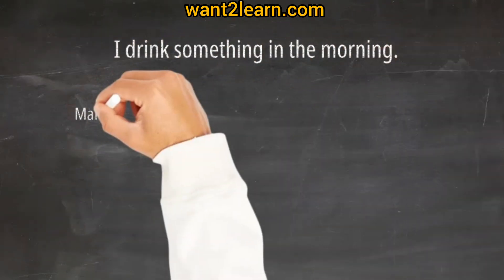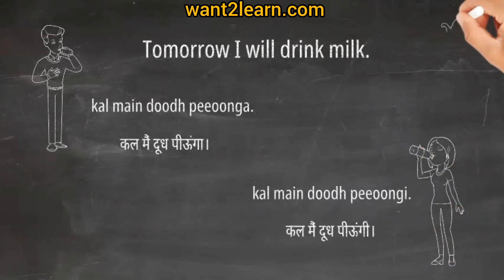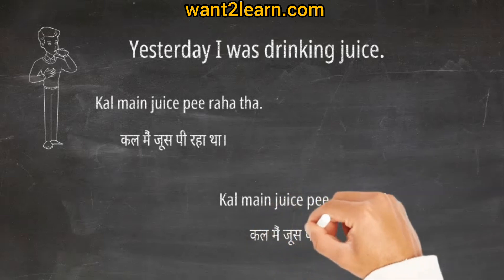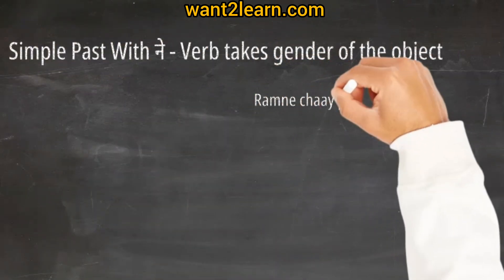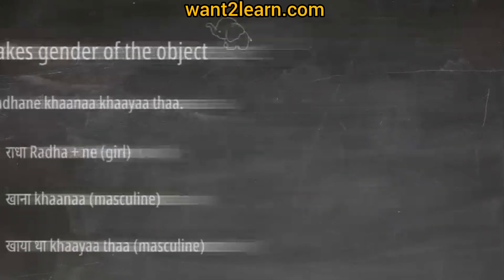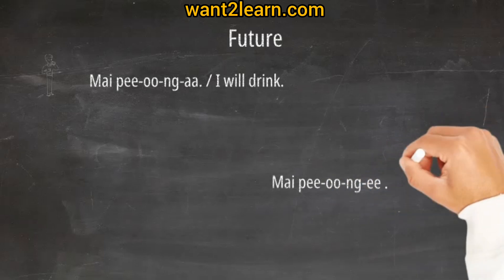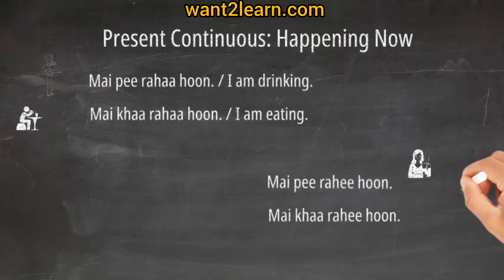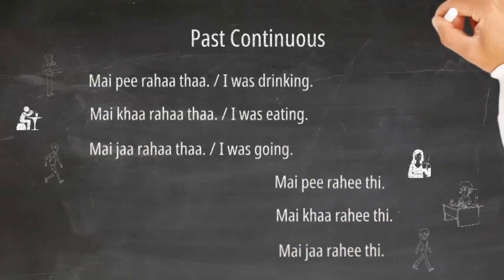Learn Hindi: Past, Present, Future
Hindi books and videos are available for you as free resources

For more Hindi videos go to  @want2learn